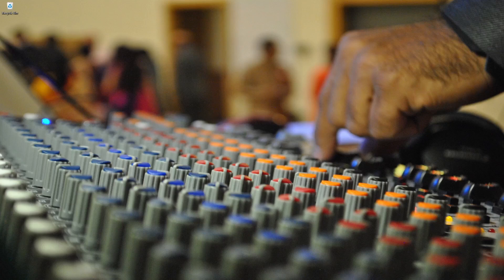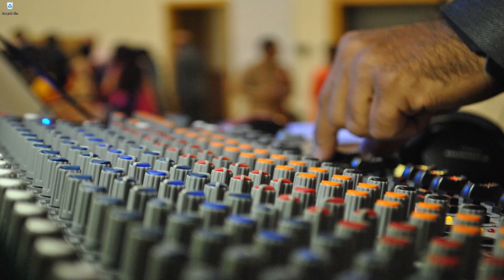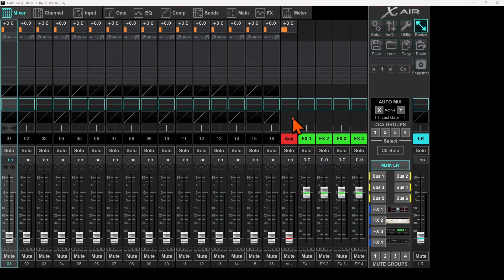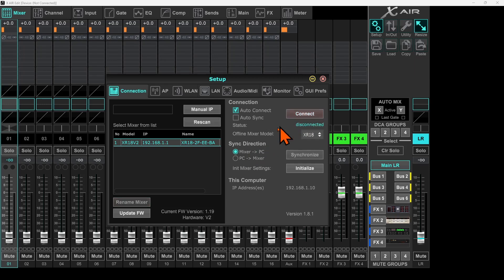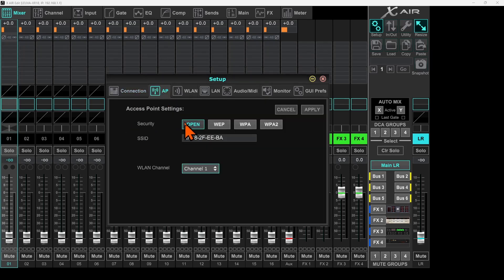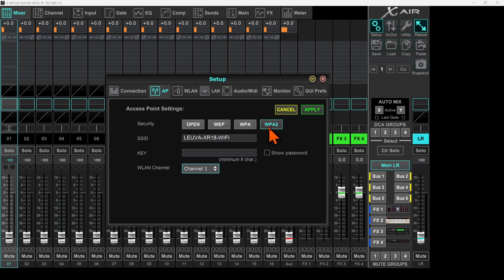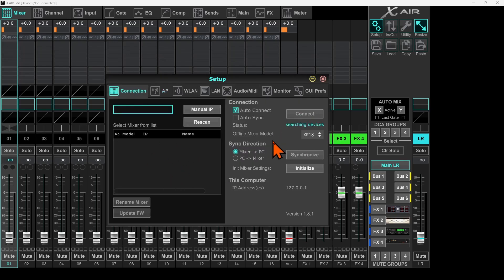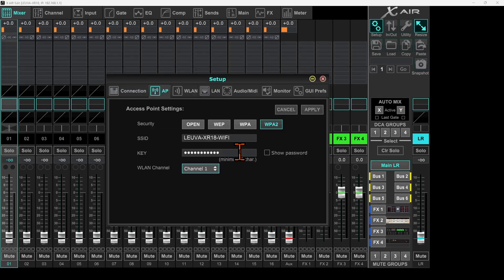Behringer X AIR WI-FI Client Setup for X18/XR12/XR16/XR18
This video will help you setup in-built WI-FI client of your X18/XR12/XR16/XR18 and connect it with Windows machine using X-Air Edit App for Windows. It covers setting up Wi-Fi with Open security as well as WEP2 security option.